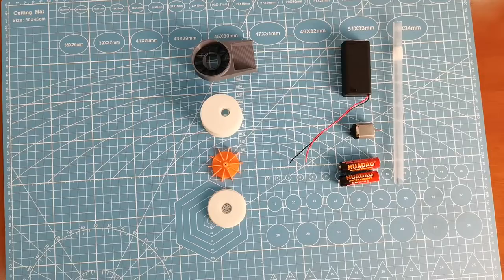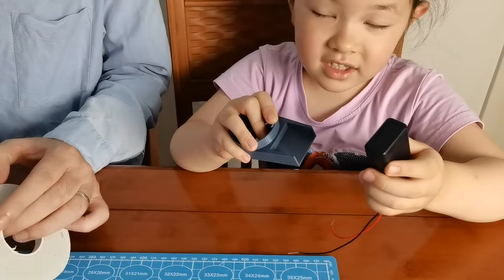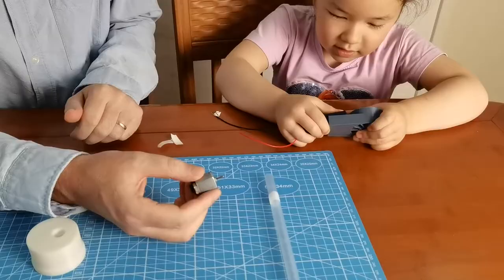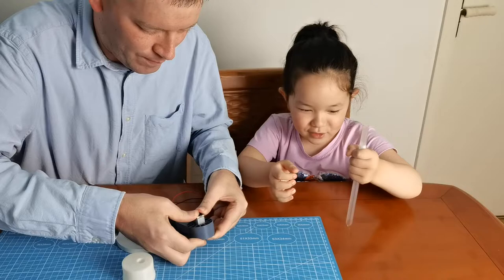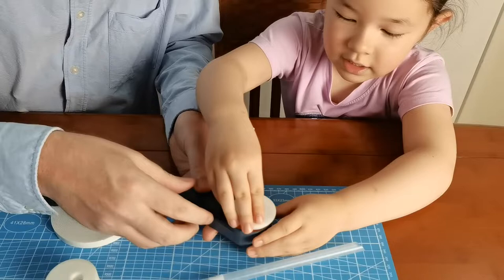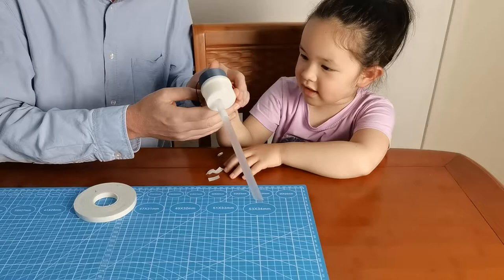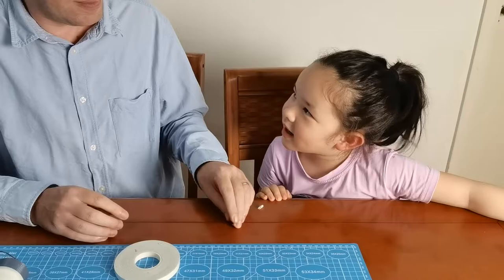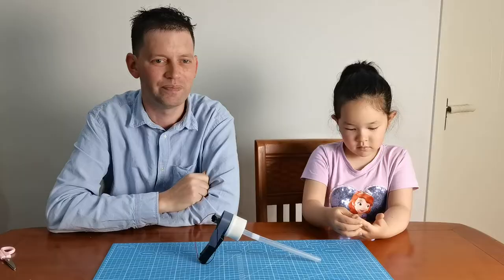Toy Vacuum Cleaner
This design is fully customisable in OpenSCAD. The default dimensions work well and can suck up many small objects. We haven't optimised the impeller so feel free to experiment with different sizes and see if you can find a design that works even better.

We're sending a few kits ready to assemble to viewers who share our video on Weibo, but we can only send within China, sorry :)